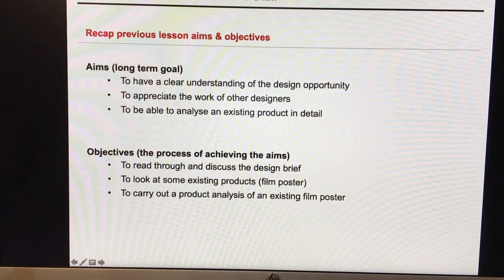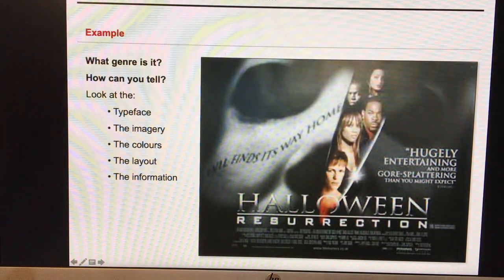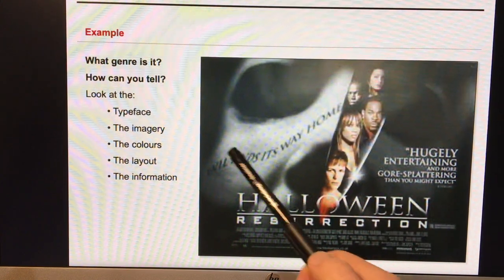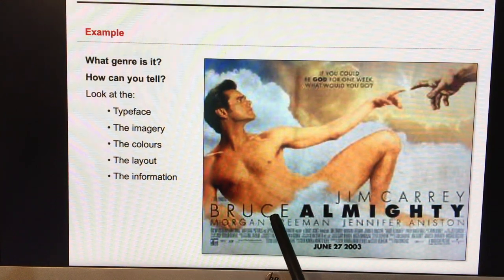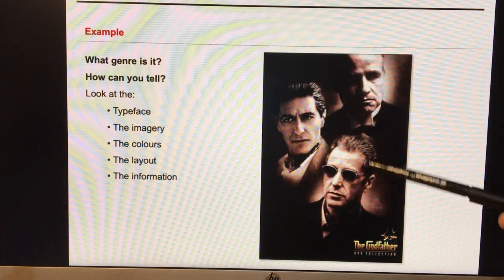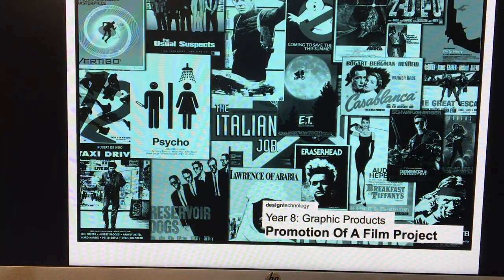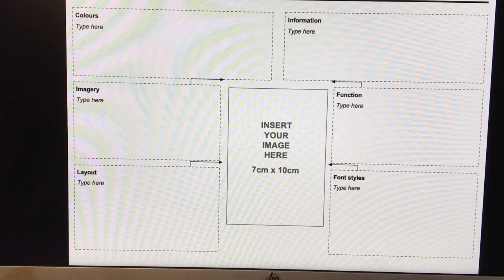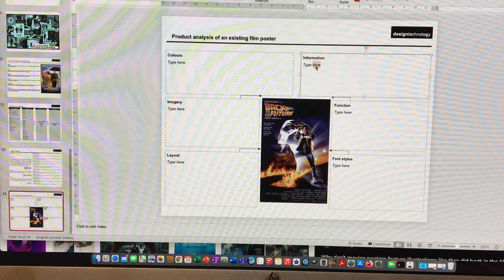Y8 GR LESSON 2 (ANALYSIS OF A FILM POSTER OF YOUR CHOICE)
Commentary on analysing a film poster of your choice. Considering how, fonts, colour, imagery and layout are used to communicate the genre of a film.